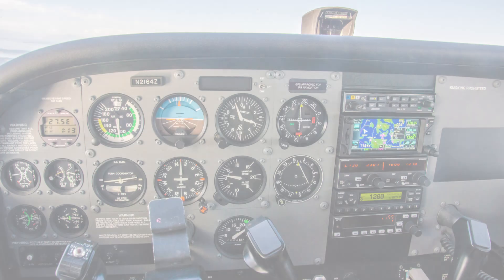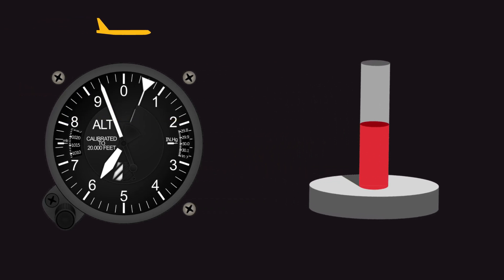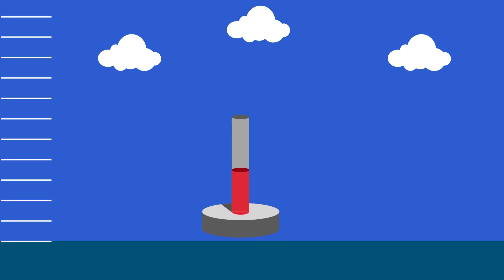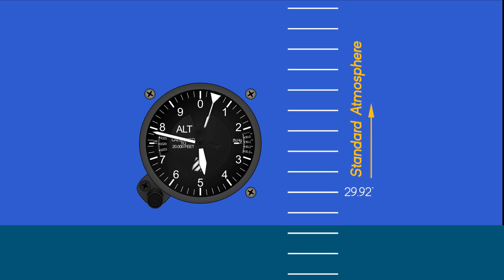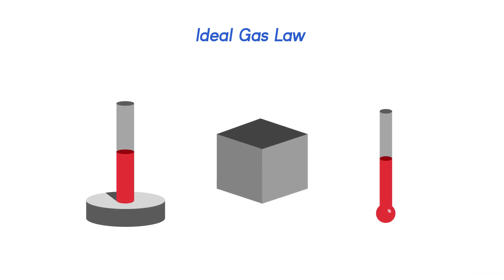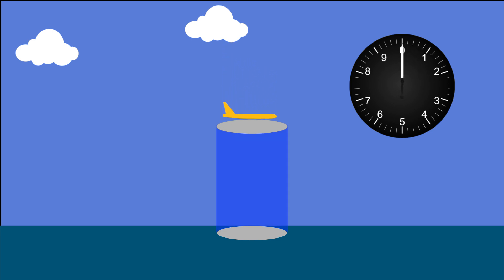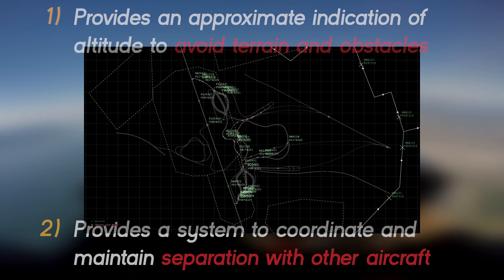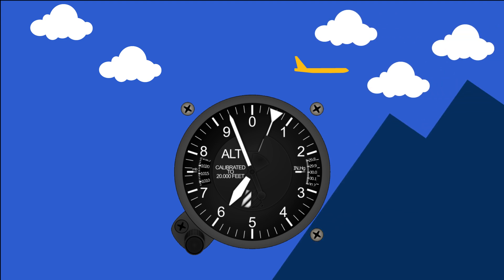Let's Talk About the Altimeter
Here's a short video about some of the peculiarities and nuances of the standard aviation altimeter. Let me know what you think!

Sources:

Flying Instrument Handbook
FAA AIM 2016